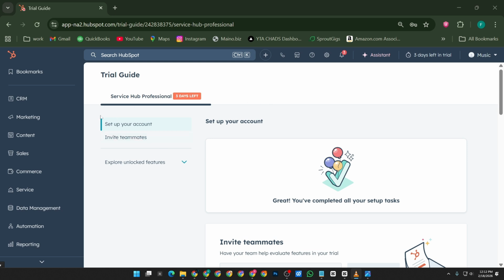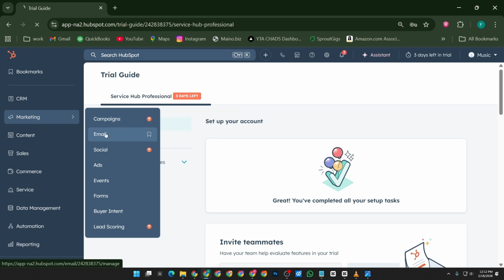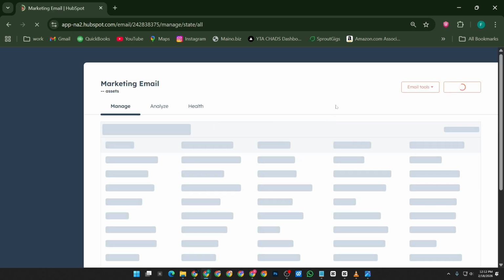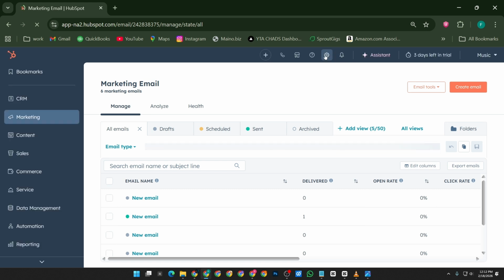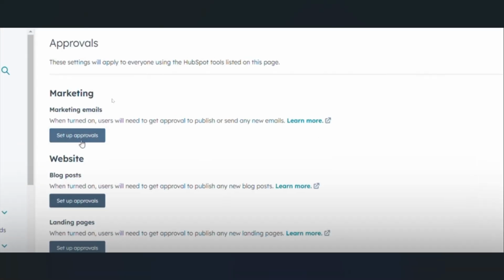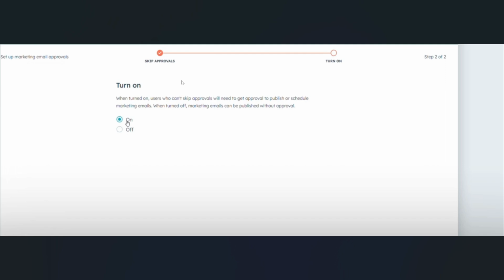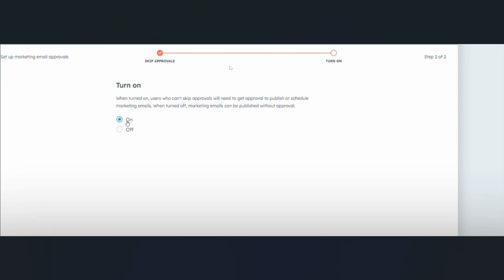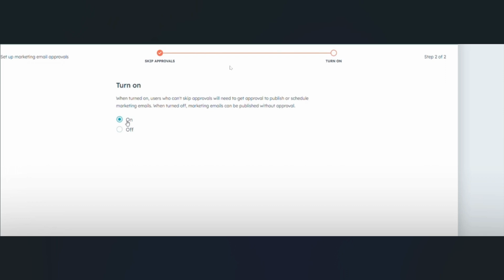How to Turn On Email Approval Requests in HubSpot – (2026) Step-by-Step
Learn how to turn on email approval requests in HubSpot by enabling approval settings in your marketing email configuration, assigning designated approvers, setting notification preferences, submitting emails for review, and tracking approval status to ensure compliance, maintain brand consistency, and streamline your team’s email publishing workflow before campaigns go live.